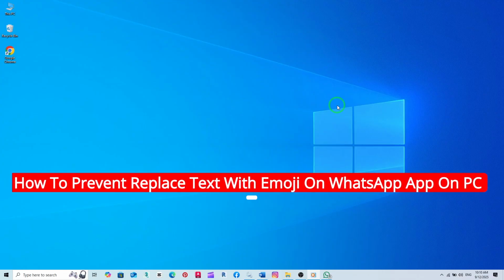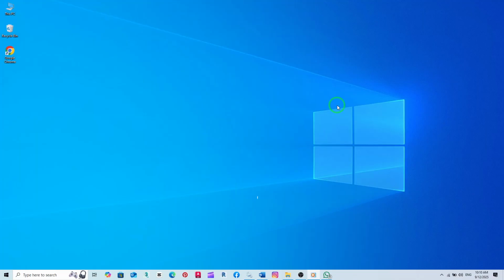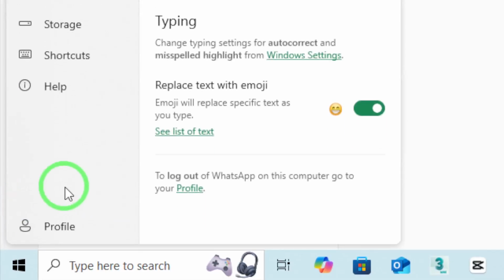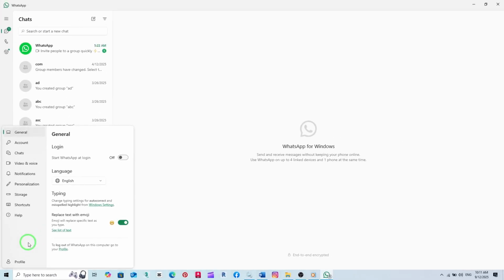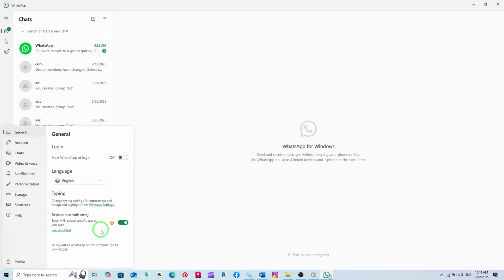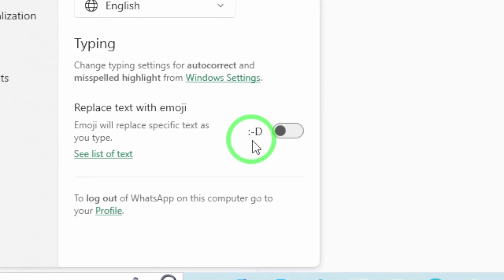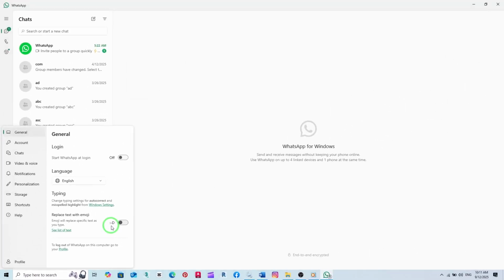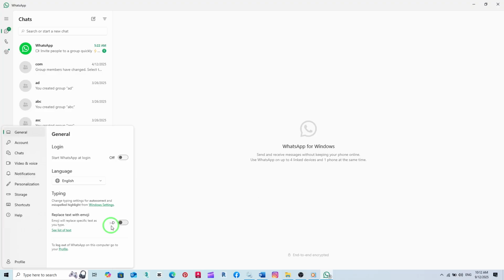How To Prevent Replace Text With Emoji On WhatsApp App On PC (New Update)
Learn how to prevent WhatsApp on PC from automatically replacing your text with emojis after the new update. This quick tutorial will show you the exact steps to disable the feature so you can keep full control over your typing experience.

Steps to disable Replace text with emoji on WhatsApp PC:

1. Open WhatsApp app

2. Click on the gear icon

3. Enter to General

4. Under Typing, disable Replace text with emoji-

Chapters:
00:00 Intro
00:12 Soultion
01:05 Outro